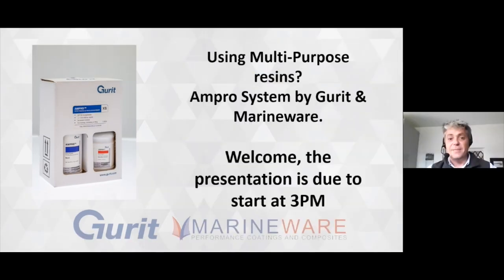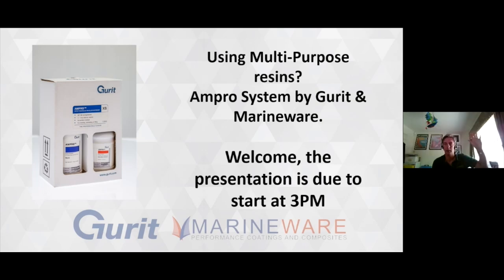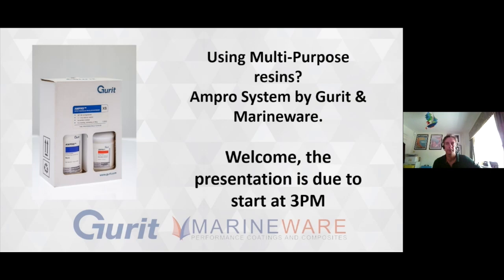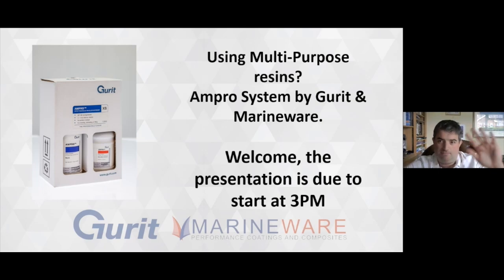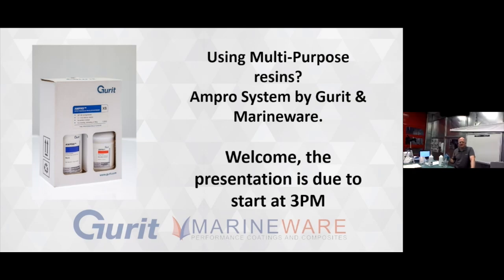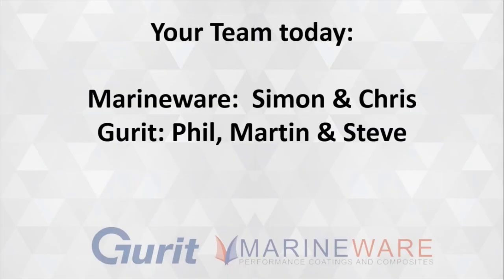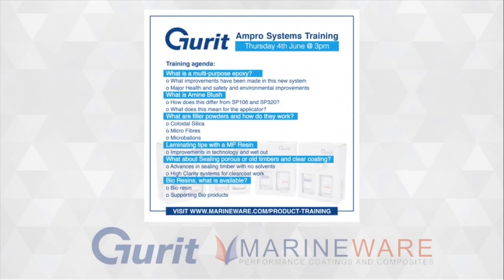What is a multi-purpose epoxy? (Live demonstration from the Gurit Lab)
The Gurit and Marineware team have joined together to present you a multi-purpose system webinar. Discussing why Gurit changed the SP106 after 30+ years. What makes Ampro a market leading multi-purpose system? Plus a live Ampro system demonstration from the Gurit lab and more. This video was recorded from a Marineware and Gurit live webinar.

Welcome to Gurit’s latest generation, award winning multi-purpose epoxy range, AMPRO™. A simple to use all-purpose epoxy ideally suited for bonding, coating, laminating and filling. The epoxy is perfect for the repair and refit of wooden structures and interiors due to its rapid cure at temperatures as low as +5°C and its flexibility of use in multiple applications. The AMPRO™ range includes a bio-based alternative. The more environmentally friendly AMPRO™ BIO option does not compromise on performance, retaining all of the key properties you would expect from a state-of-the-art multi-purpose epoxy. It was developed using chemicals derived from plant-based materials that are by-products of the food chain rather than petro-chemicals. Thanks to the 40% bio-content, AMPRO™ BIO is a more sustainable product, which has a richer colour and further enhances the natural grain of the wood being coated. Alongside the sustainability benefits, the complete AMPRO™ range mirrors Gurit’s commitment to health and safety using base chemicals with low hazards to minimise the risk to users.